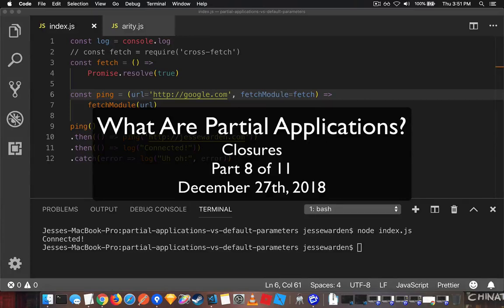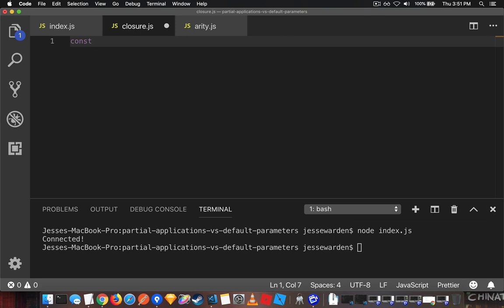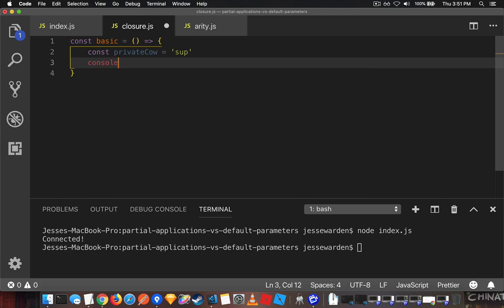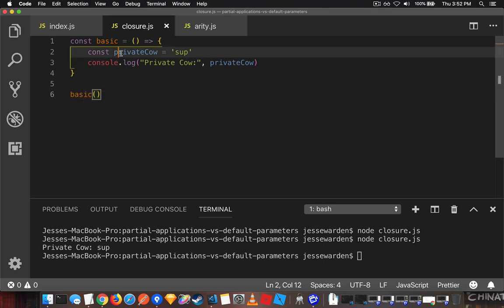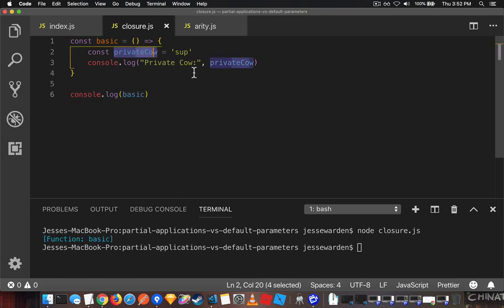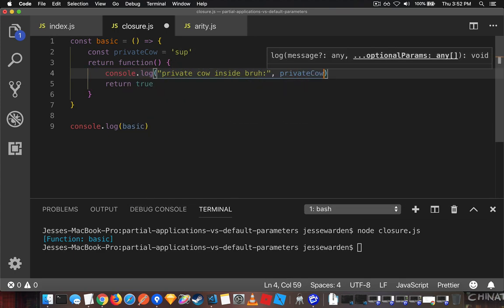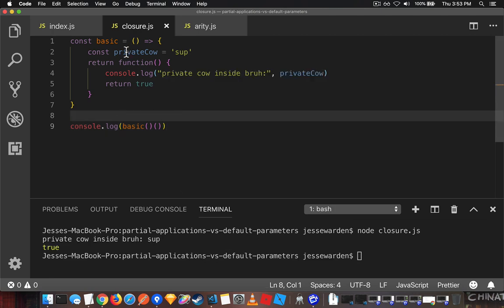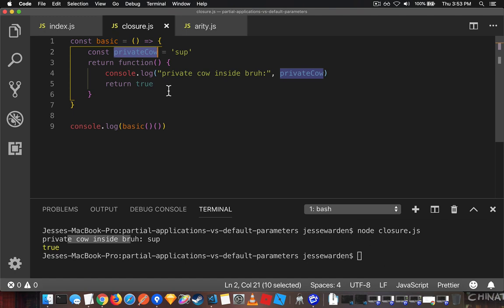What Are Partial Applications? - 8 of 11 - Closures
Part 1 of 2 showing how closures work, and we'll use this key feature to protect our function from side effects. Closures are a safe place to store our default parameter.